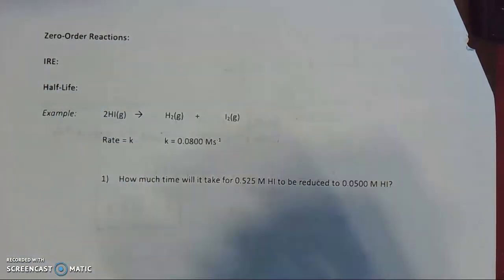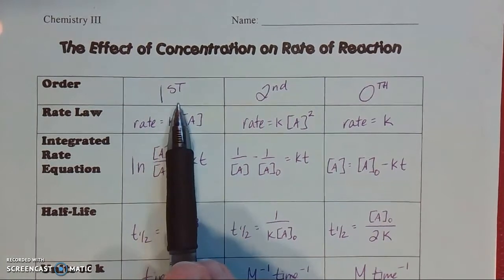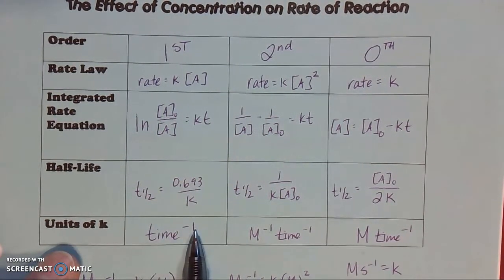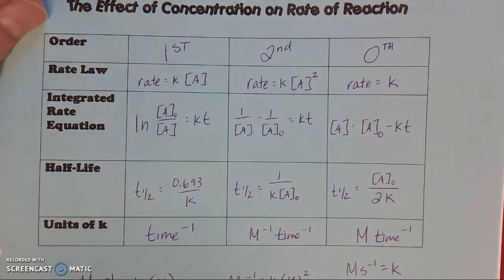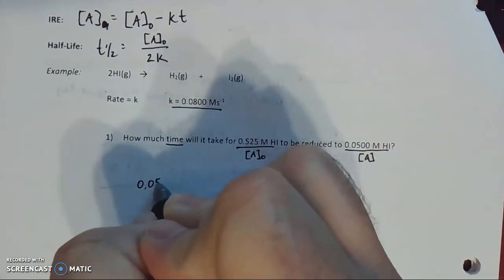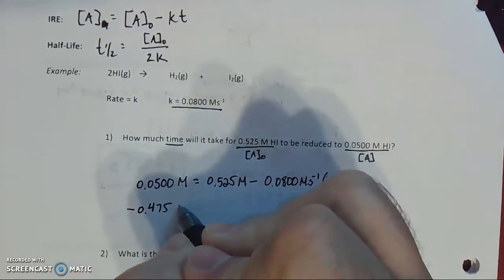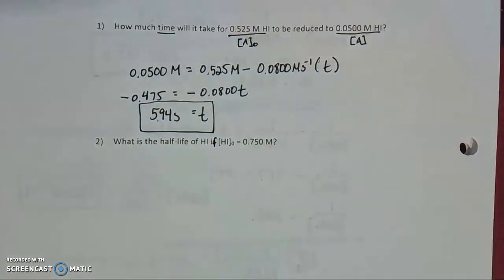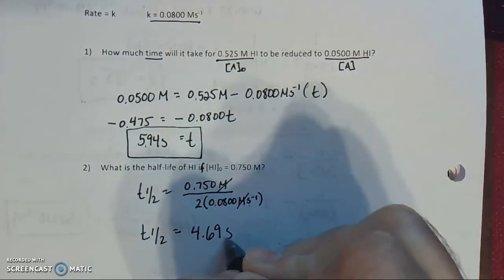Chem II Unit 4 Lesson 3 Video 5